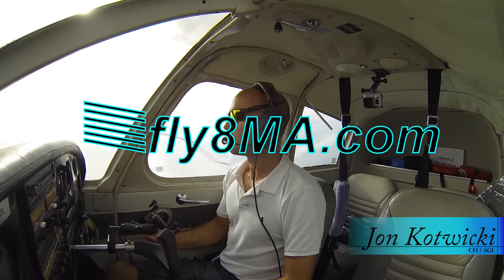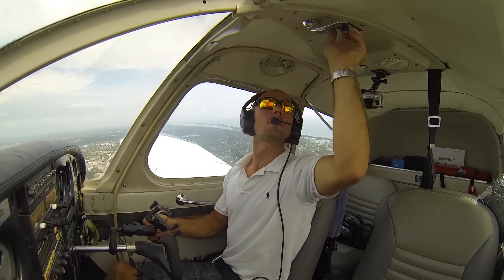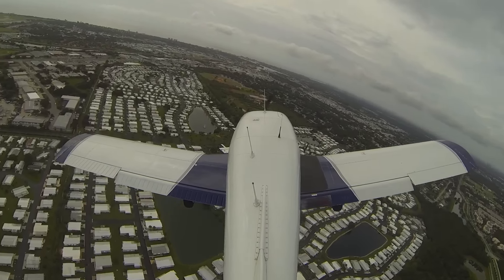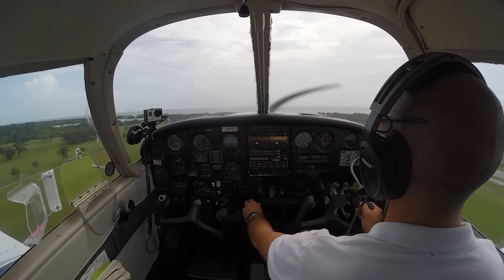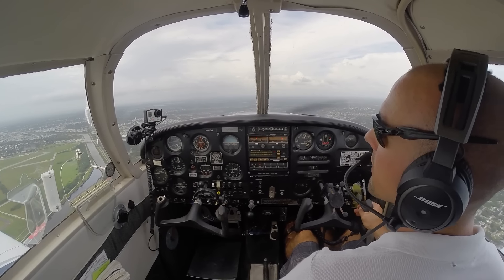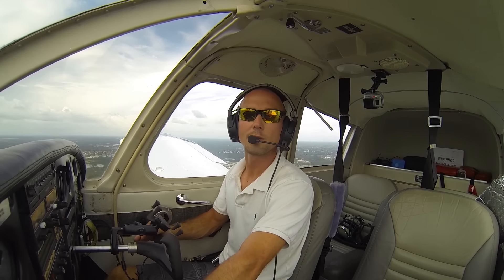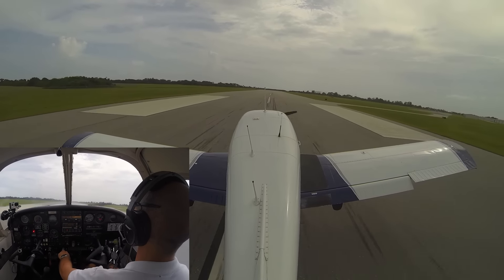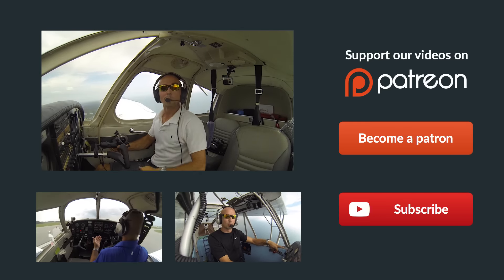Ep. 33: Touch and Go's | Learning To Land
In this video we'll take you through the basics of practicing touch and go landings with your CFI.  As you progress through training, your instructor will schedule flights with much more emphasis on staying in the pattern and practicing more and more landings.  This will help prep you for what to expect!

🛩️Private Pilot:
-Airspace
-Landings

🌦️Instrument Pilot Ground School:
-Airspace
-Rules and Regulations
-Systems

🛫Commercial Pilot Bootcamp:
-Maintenance Requirements
-Systems
-Airspace

-Tailwheel
-Crosswind Landings
-Weather
-Airspace
-Seaplane
-Sport Pilot
-Spin Awareness